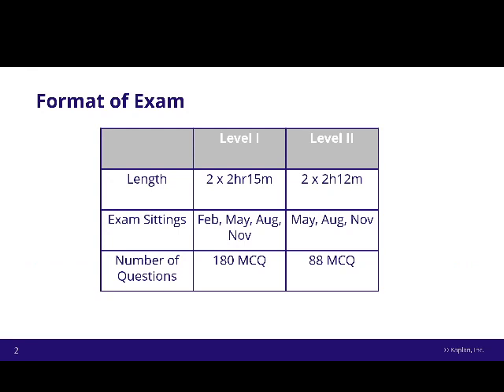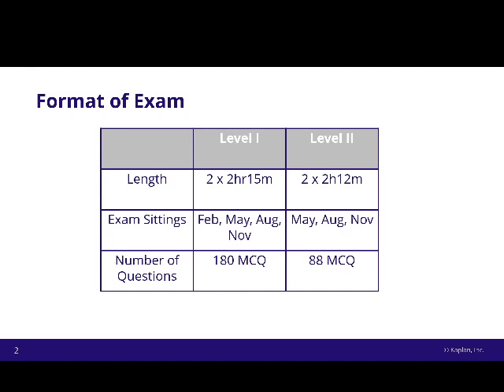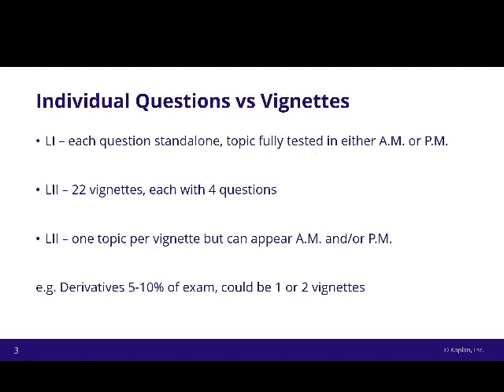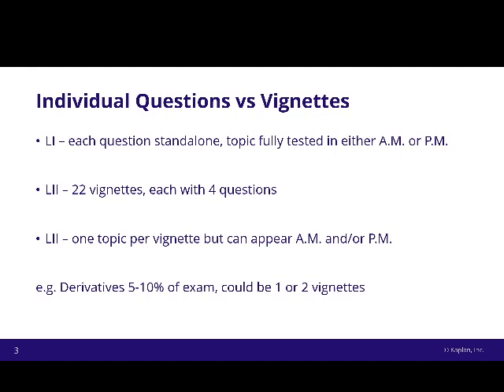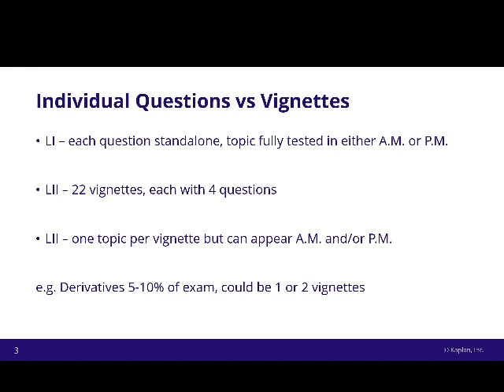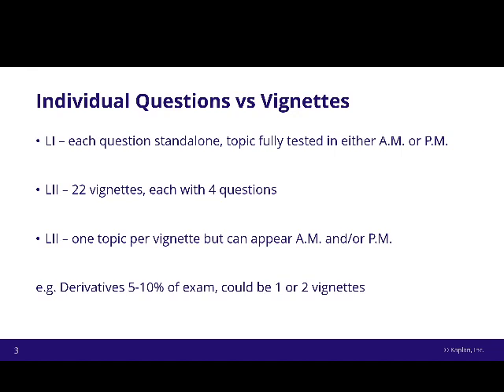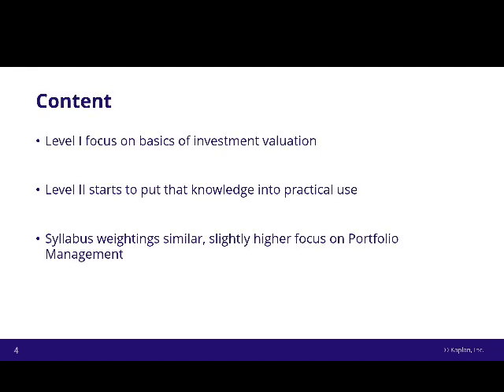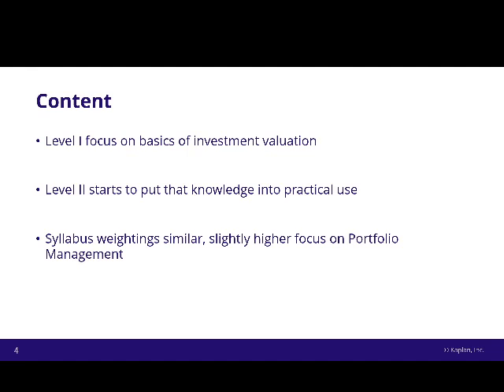What are the Key Differences between the CFA® Level I and II Exams?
Try some practice quizzes for both Level 1 and 2 exams